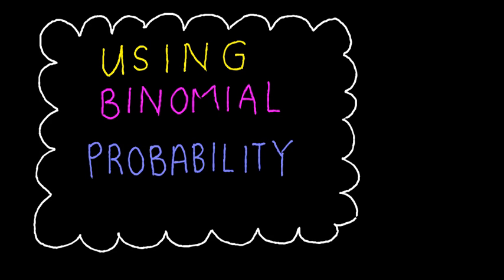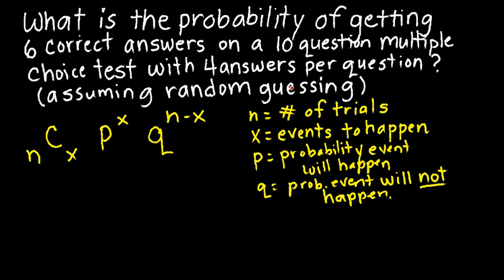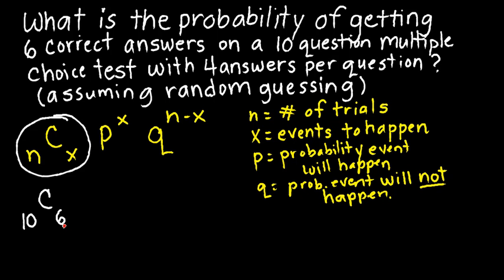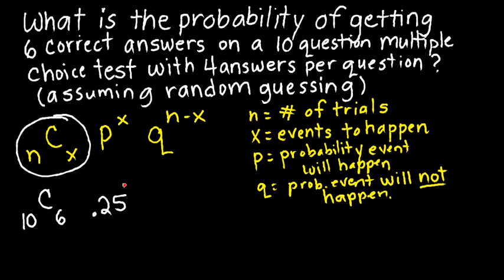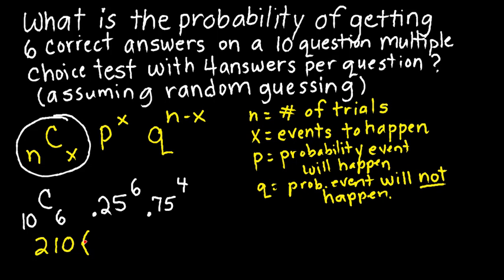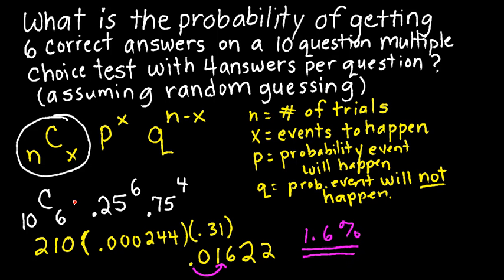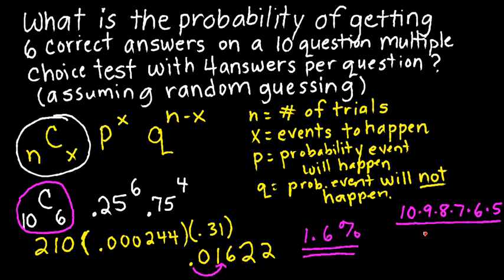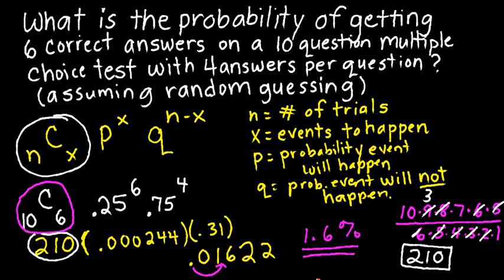Binomial Probability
5 minute video with 1 example questions